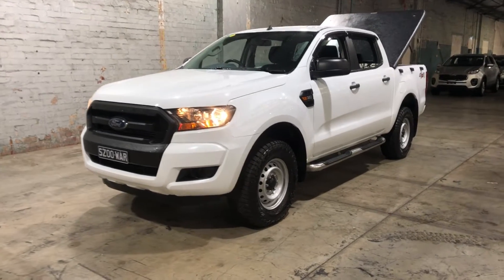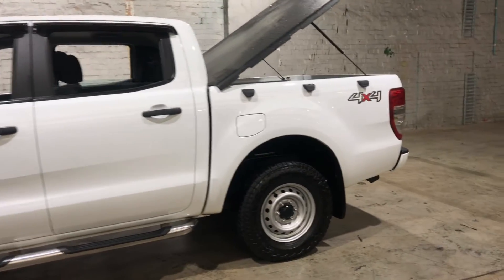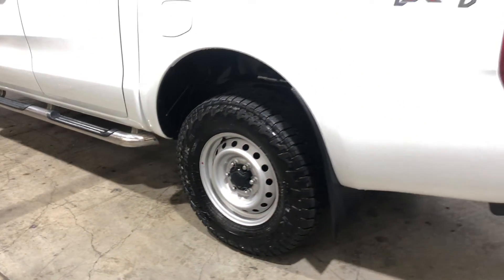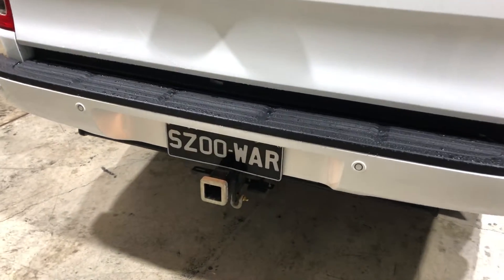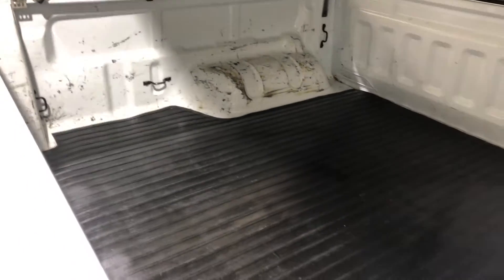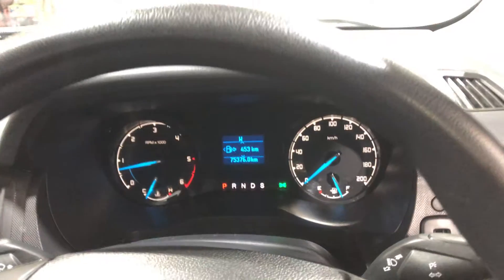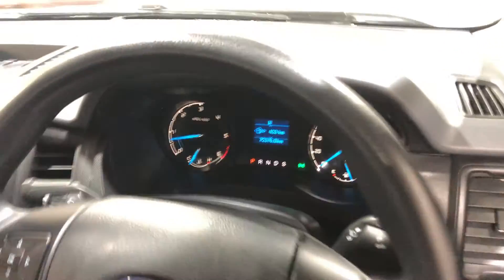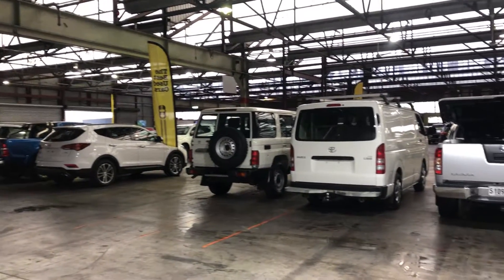2016 Ford Ranger PX MkII XL Double Cab White 6 Speed Sports Automatic Utility #51629